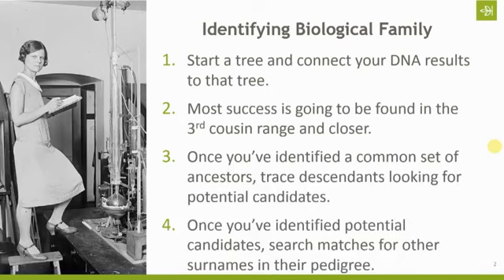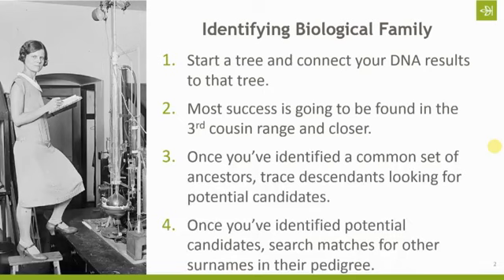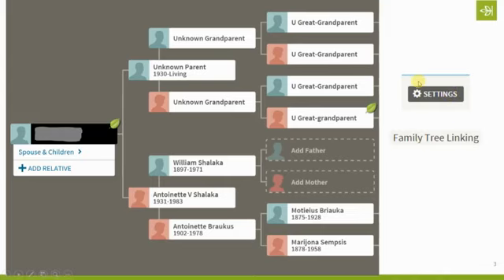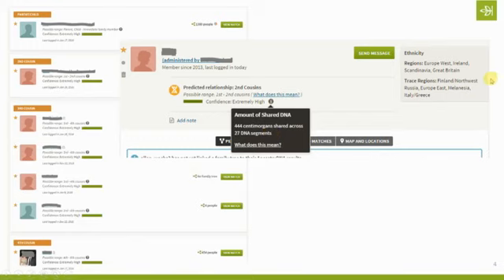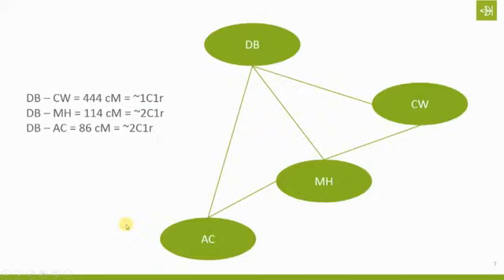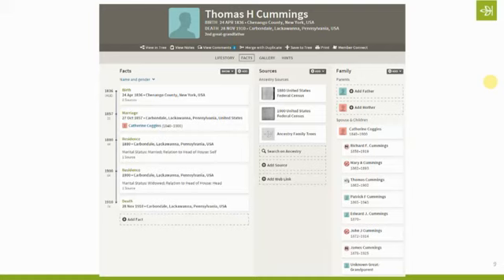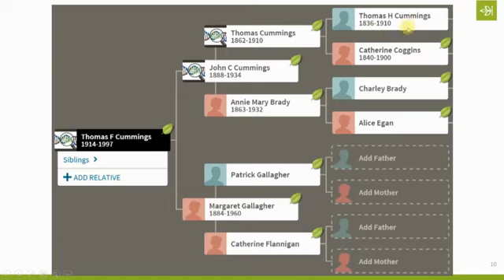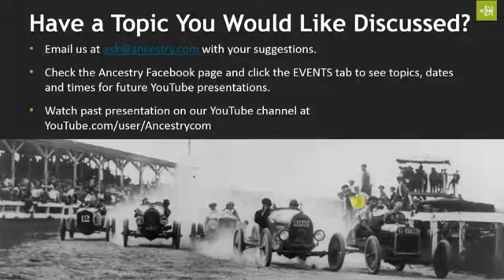AncestryDNA | More Tips for Identifying Biological Family | Ancestry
Join Crista Cowan for a look at a case study of an adoptee trying to locate biological family. Crista will share tips and tricks for getting the most out of your AncestryDNA results, Ancestry tree building software, and records to assist in this process. This session will be useful for anyone working with AncestryDNA matches, even if you aren't adopted.